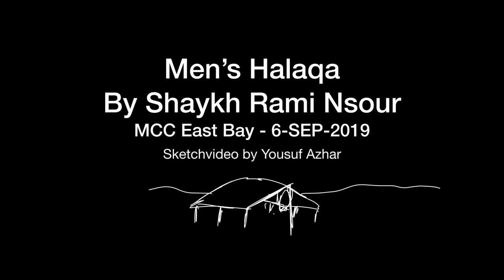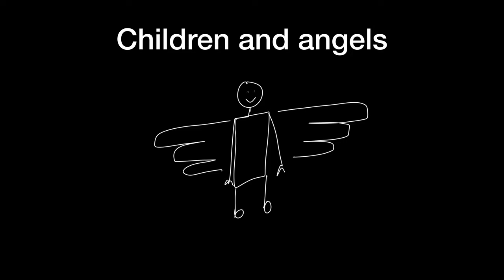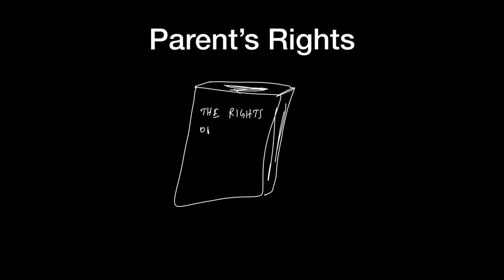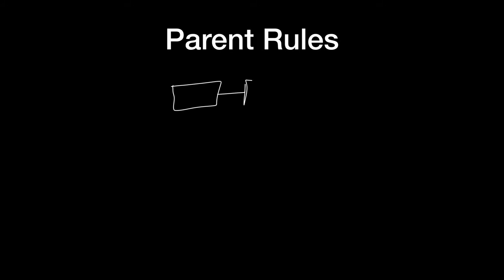Sketchnotes on Rights of Children | Shaykh Rami's Men's Halaqa on 09.06.19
Congregation Member Br. Yousuf Azhar's sketchnotes about Shaykh Rami Nsour's first 2019-20 session of his weekly Friday night halaqa.

You can watch Sidi Yousuf's playlist of other sketchnotes he has created about sermons & talks he attends at the MCC

Also, follow Sidi Yousuf on Facebook & Tumblr for more great sketch notes at lectures he attends MCC and other Bay Area Islamic venues and masjids: